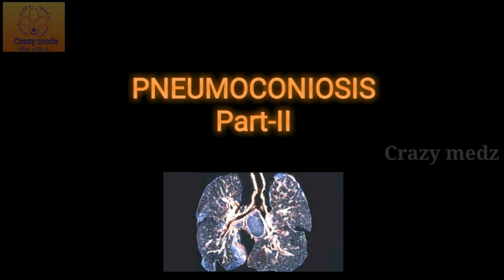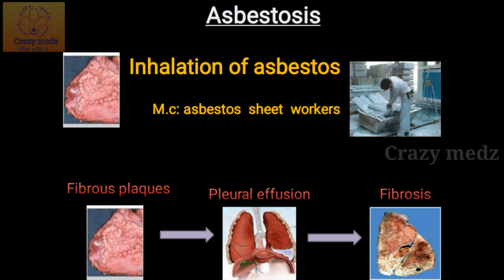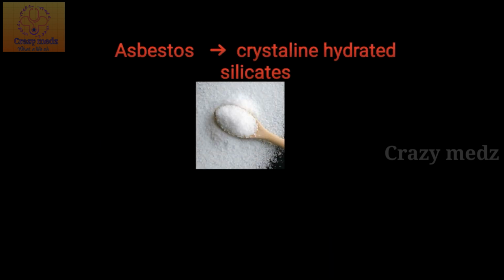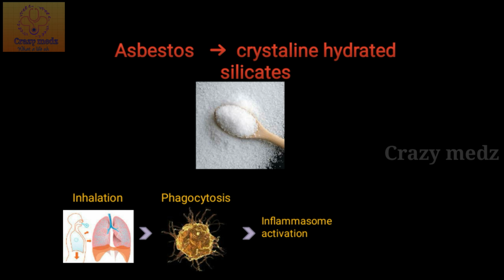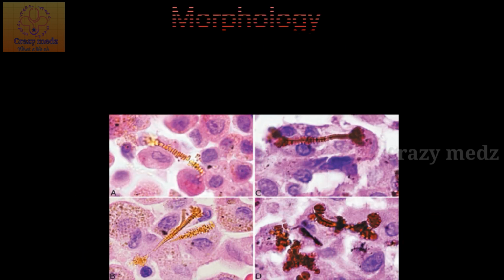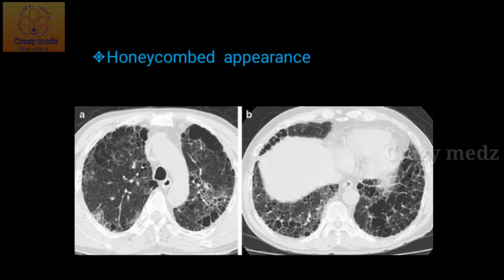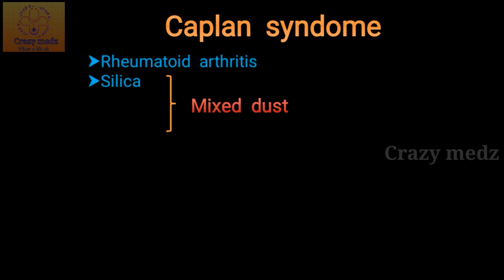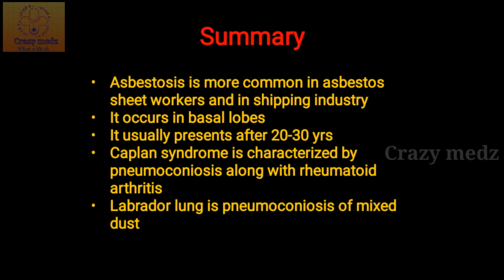Pneumoconiosis PART- 2 l Pathology l Lung pathology l Asbestosis l Caplan syndrome l Labrador lung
Asbestosis is Pneumoconiosis due to inhalation of asbestos dust. It is one of the most common occupational hazards. Belonging to the family of crystalline hydrated silicates, these are associated with pulmonary fibrosis, carcinoma, mesothelioma, etc.

Pneumoconiosis is one of the most important topic in the aspect of PG examinations.  For further doubts do comment.

Do ping us for further details